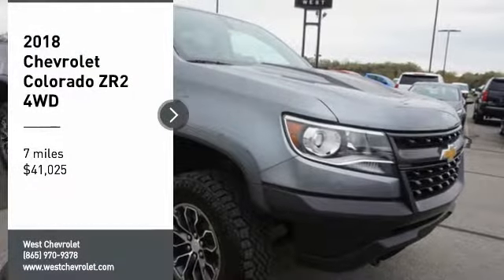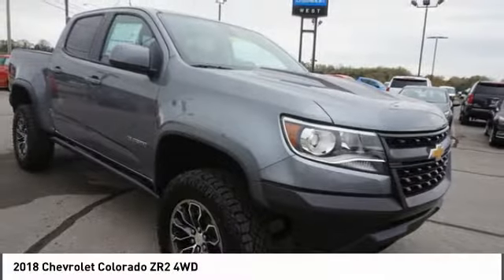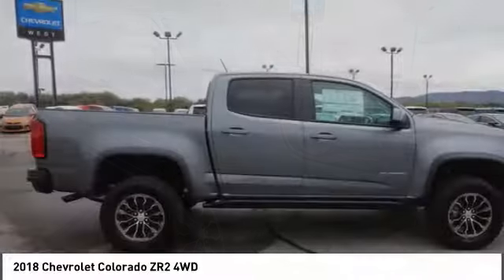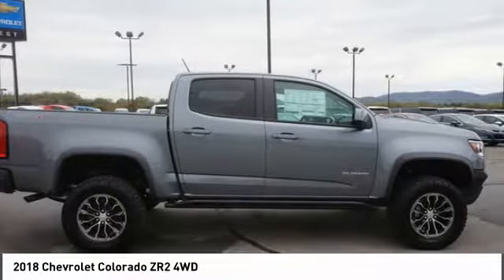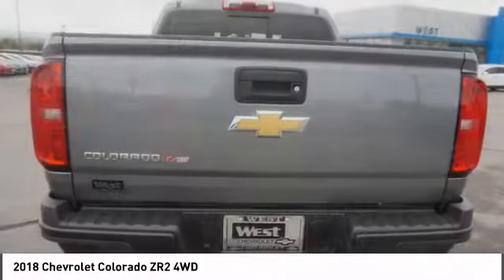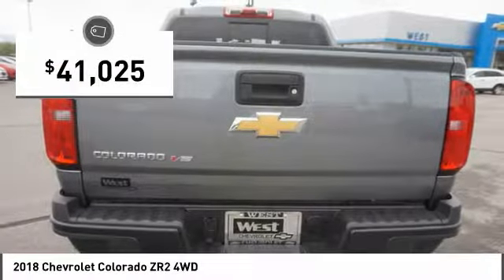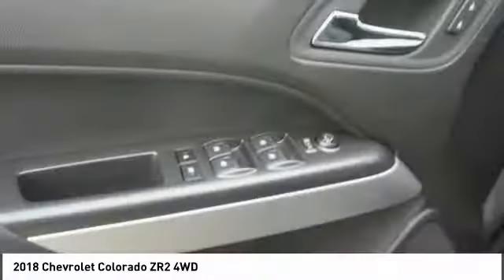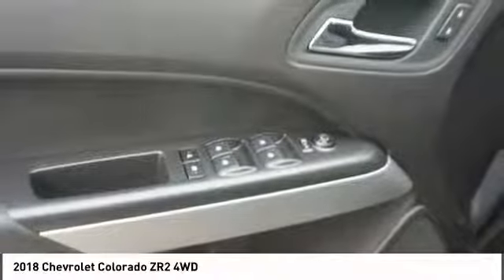2018 Chevrolet Colorado Alcoa TN 239239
2018 Chevrolet Colorado ZR2 4WD

West Chevrolet
3450 Airport Highway